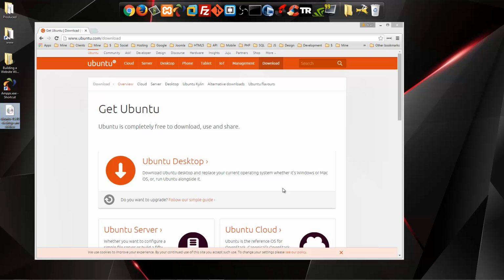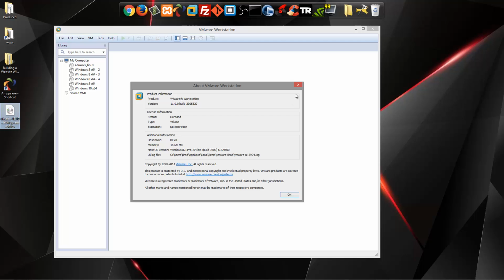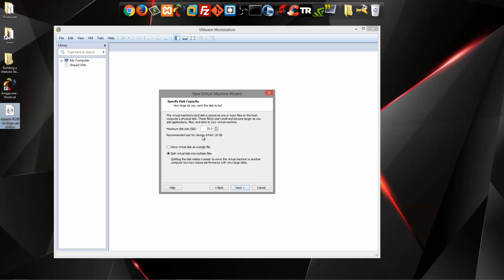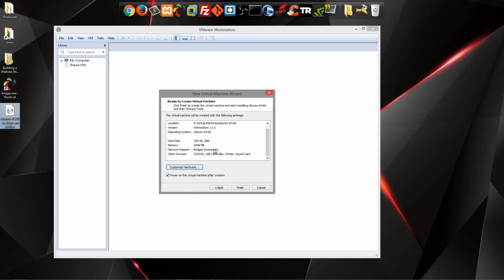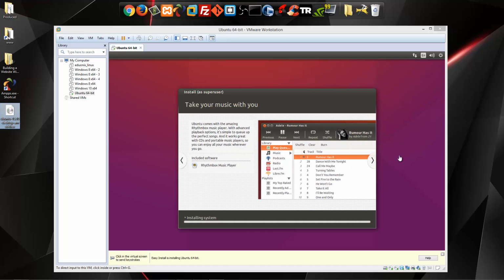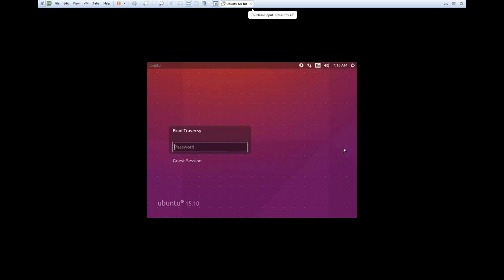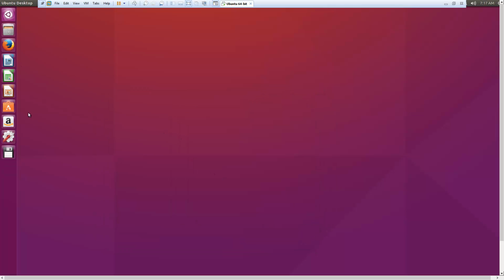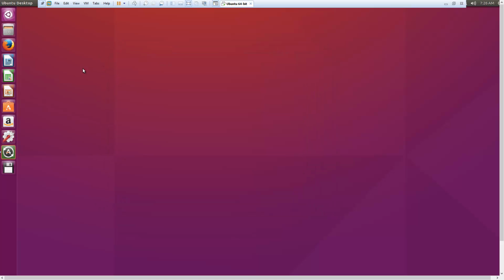Install Ubuntu 15.10 in VMware Workstation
In this video we will be installing Ubuntu 15.10 onto a virtual machine using VMware Workstation 11. This is geared toward beginners that have not really installed or used Linux Ubuntu or are new to VMware.